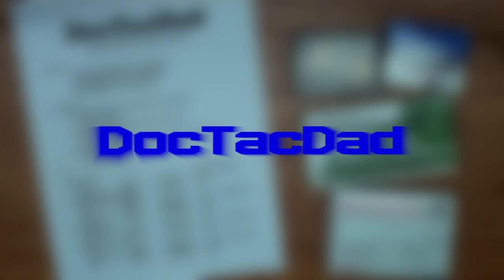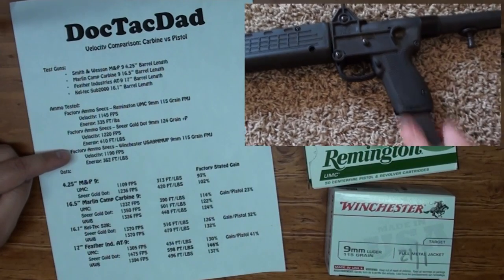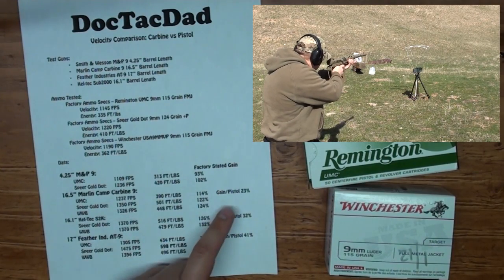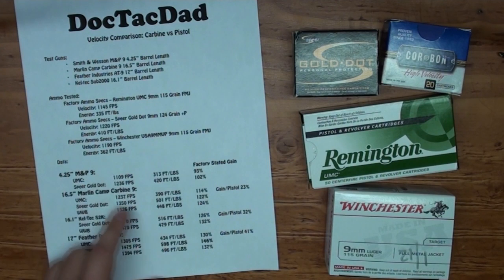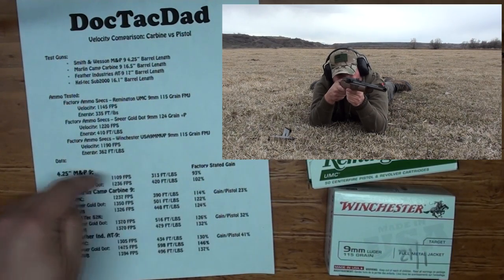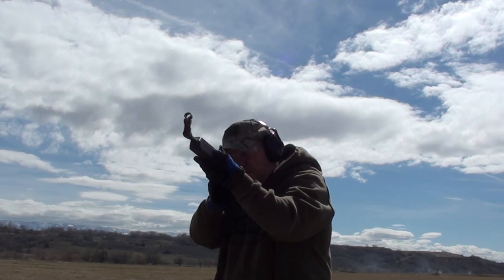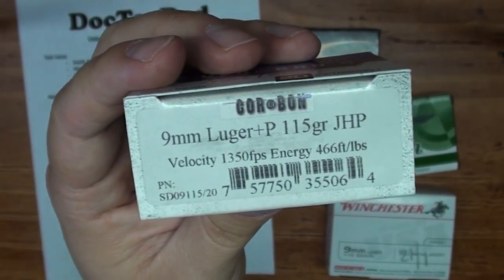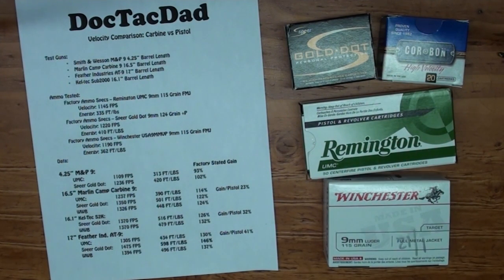Pistol vs Carbine Ballistics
What kind of ballistic advantage does the pistol caliber carbine offer over the pistol? We find out...

"Interloper"

Test Guns:
Smith & Wesson M&P 9 4.25" Barrel Length
Marlin Camp Carbine 9 16.5" Barrel Length
Feather Industries AT-9 17" Barrel Length
Kel-tec Sub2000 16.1" Barrel Length

Ammo Tested:
 Factory Ammo Specs -- Remington UMC 9mm 115 Grain FMJ
  Energy: 335 FT/lbs
 Factory Ammo Specs -- Speer Gold Dot 9mm 124 Grain +P
  Velocity: 1220 FPS
  Energy: 410 FT/LBS
 Factory Ammo Specs -- Winchester USA9MMVP 9mm 115 Grain FMJ
  Velocity: 1190 FPS
  Energy: 362 FT/LBS
Data:

4.25" M&P 9:         Factory Stated Gain
 UMC:   1109 FPS   313 FT/LBS  93%
 Speer Gold Dot:  1236 FPS  420 FT/LBS  102%
16.5" Marlin Camp Carbine 9:
 UMC:   1237 FPS  390 FT/LBS  114%      Gain/Pistol 23%
 Speer Gold Dot: 1350 FPS  501 FT/LBS  122%
 WWB   1326 FPS  448 FT/LBS  124%
16.1" Kel-Tec S2K:
 Speer Gold Dot: 1370 FPS  516 FT/LBS  126%      Gain/Pistol 32%
 WWB   1370 FPS  479 FT/LBS  132%
17" Feather Ind. AT-9:
 UMC:   1305 FPS  434 FT/LBS  130%      Gain/Pistol 41%
 Speer Gold Dot: 1475 FPS  598 FT/LBS  146%
 WWB   1394 FPS  496 FT/LBS  137%